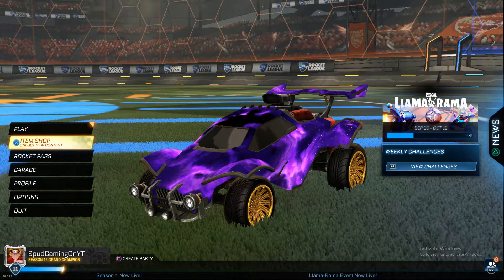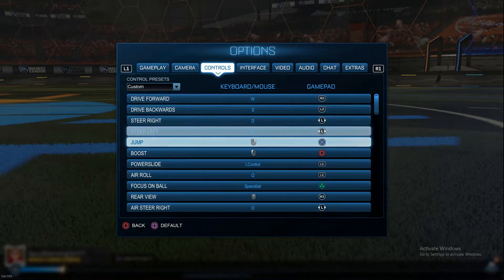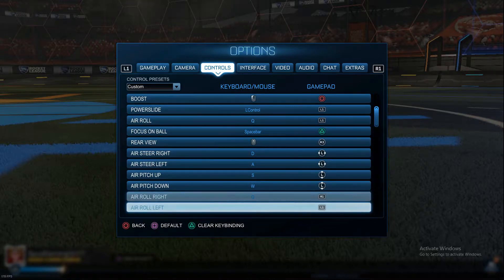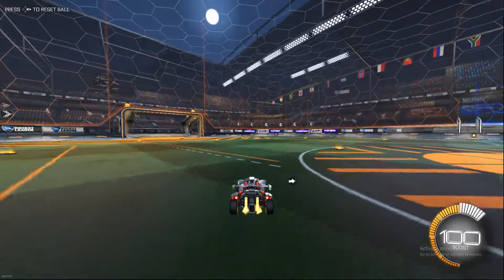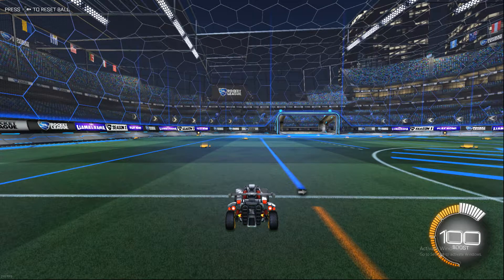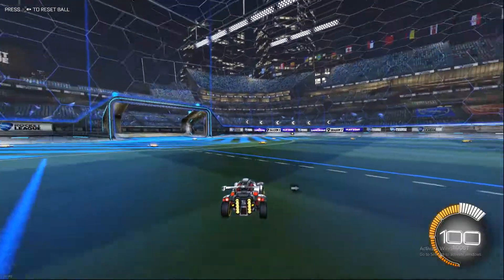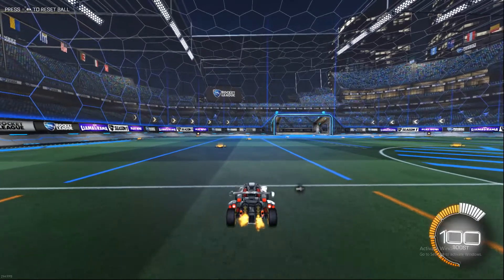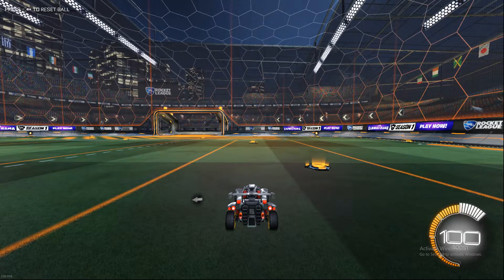HOW TO HALF FLIP! (How to get good at Rocket League #4)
This is the 4th episode of How to get good at Rocket League. In this video I cover how to half flip, which is an easy but efficient mechanic that is used on every level of Rocket League. :)